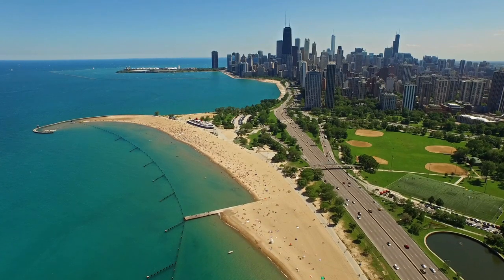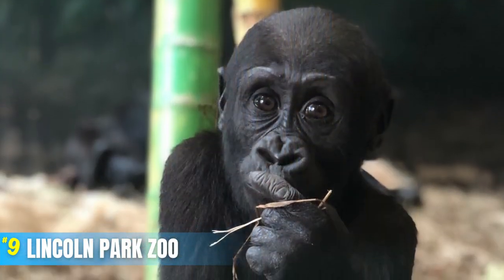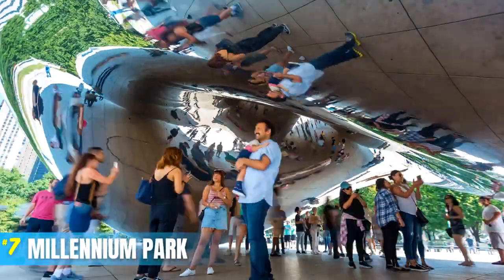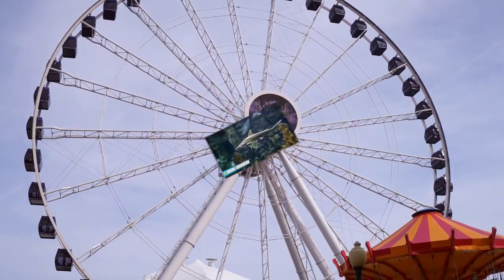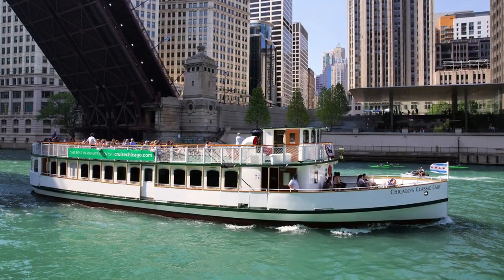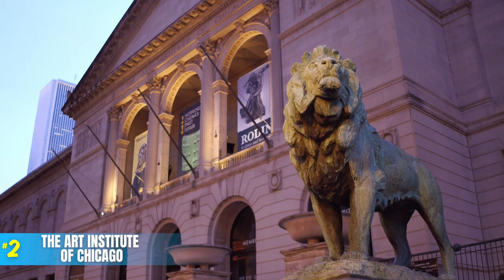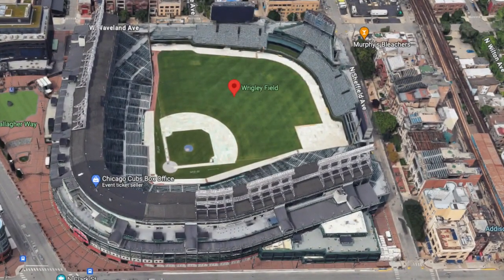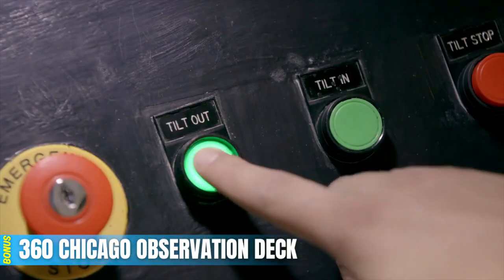Discover 10 BEST Things To Do In Chicago! 2024 🏙️✨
Whether you're a local or just visiting, Chicago has something for everyone! From breathtaking views at Skydeck to strolling through Millennium Park, this city is full of amazing sights and activities. In this video, I'll take you through the top 10 must-see attractions in the Windy City. Don't miss out on these iconic spots!

Highlights:

Lincoln Park Zoo 🐯
Millennium Park 🎡
Navy Pier 🎢
Chicago Architecture Tour 🚶‍♂️
Millennium Park 🎡
The Field Museum
Art Institute of Chicago 🖼️
Wrigley Field ⚾
Skydeck Chicago 🏙️

Whether you're into art, nature, history, or just exploring the city, there's something here for you!